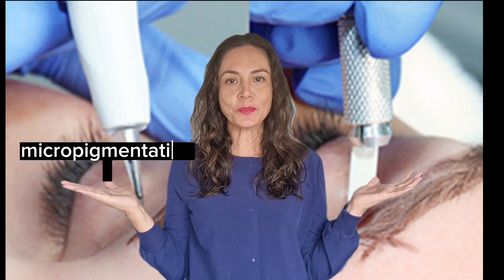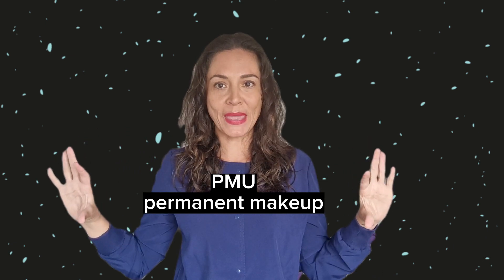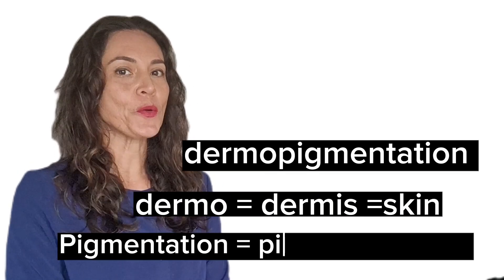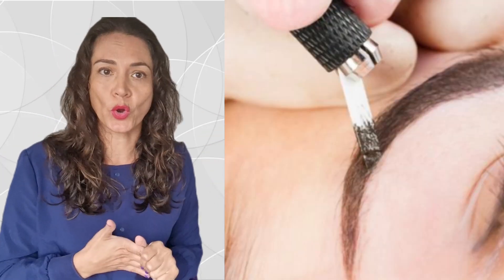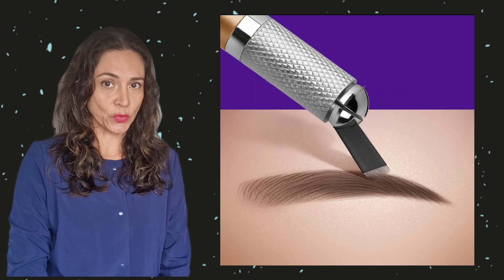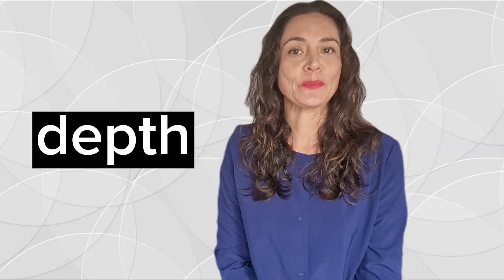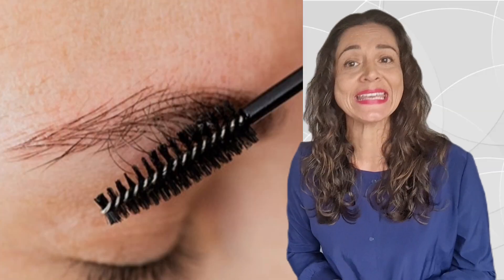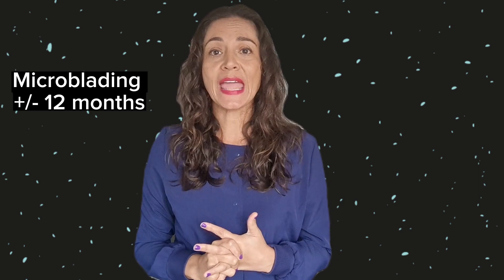difference between microblading and ombre PMU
let me know if you have more questions or doubts about microblading and micropigmentation